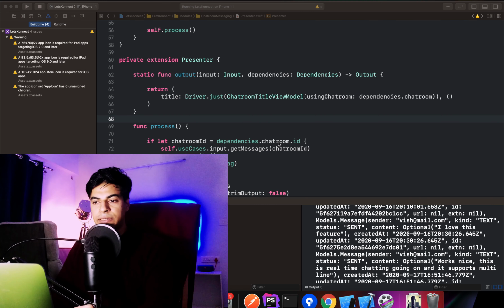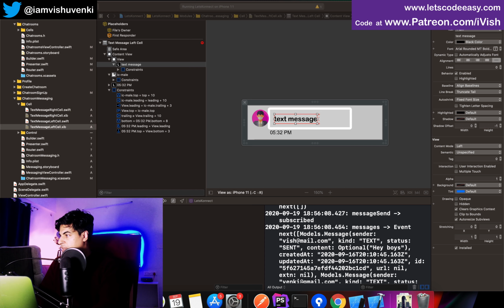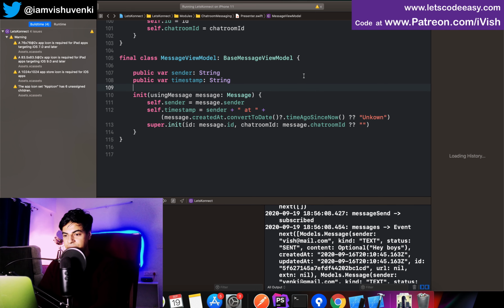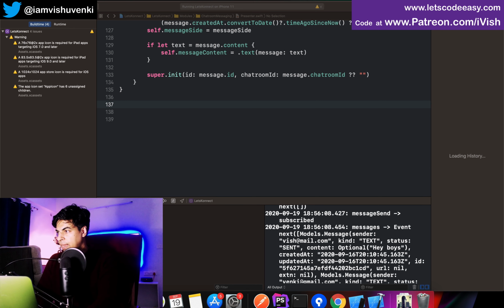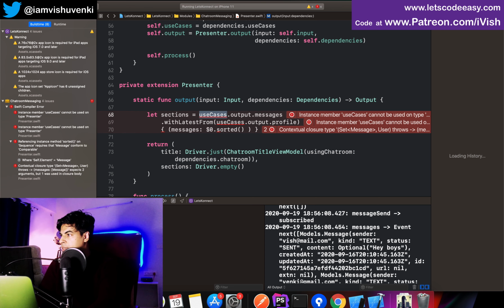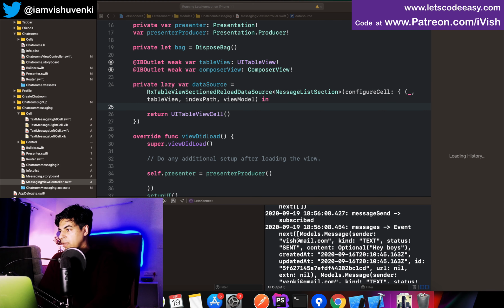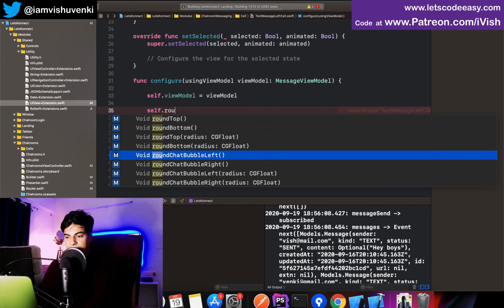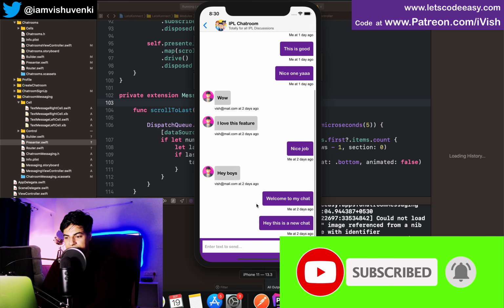#36 WhatsApp Chat Clone | BEST OF VIPER iOS Swift | Binding Messages with RxSwift TableView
Best iOS VIPER and MVVM Tutorial, better than what you get from Udemy or Unacademy, that too for free.